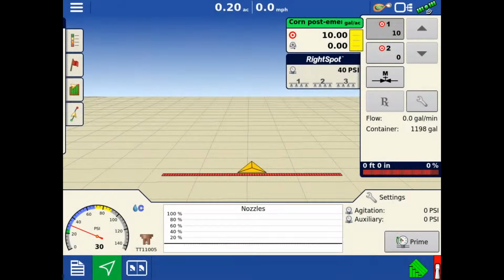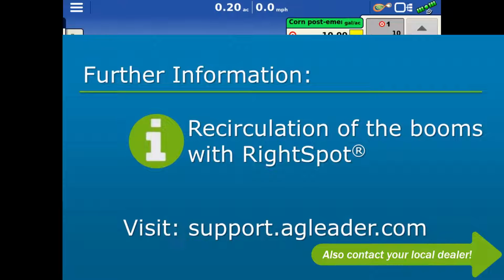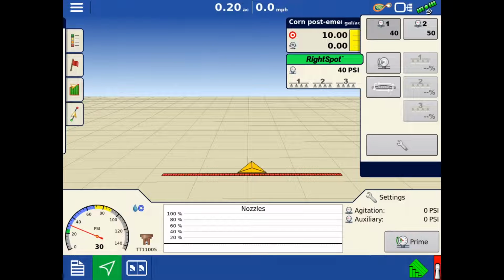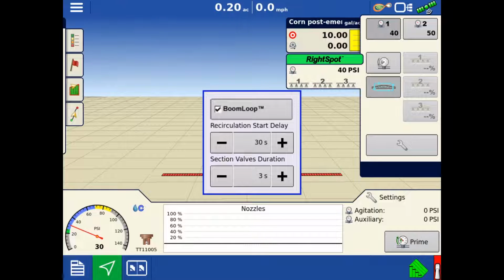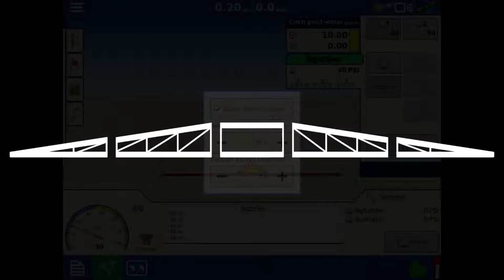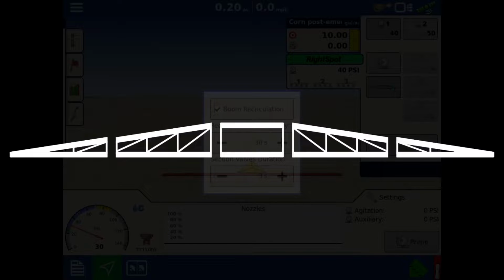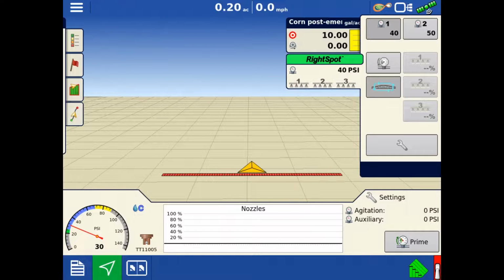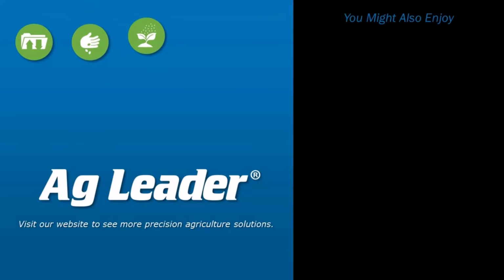RightSpot™ with BoomLoop™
RightSpot with BoomLoop provides many advantages over standard plumbed sprayer booms, such as: priming a boom with product, cleaning a boom, and mixing product that has settled in the boom. This feature is intended to function with an existing recirculation system on a sprayer.